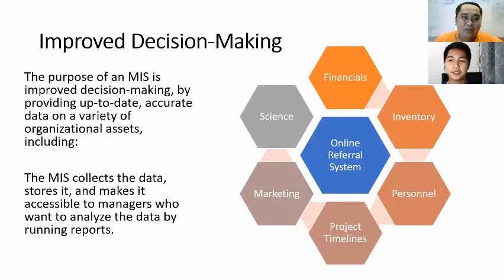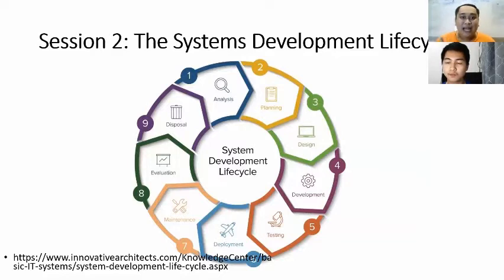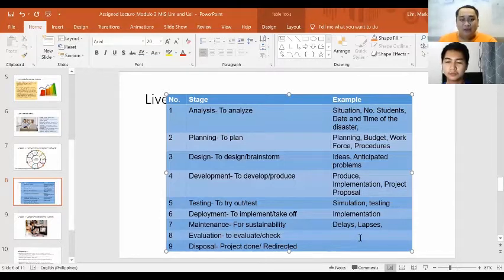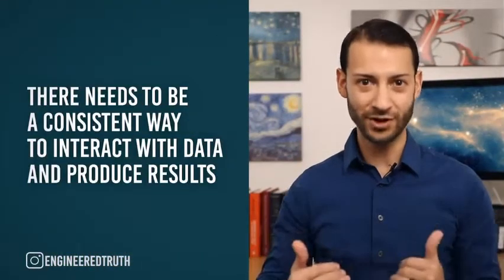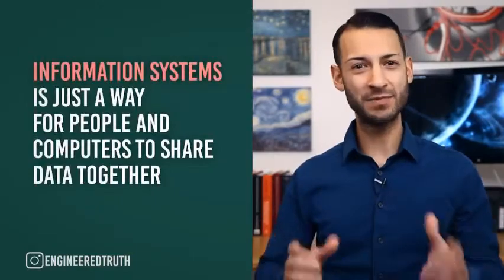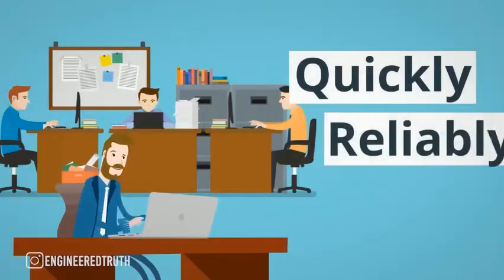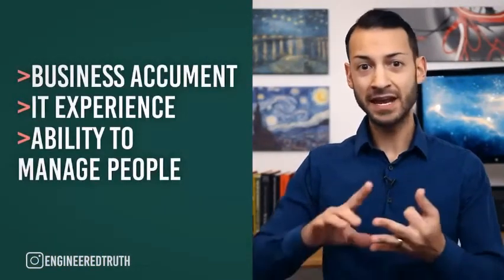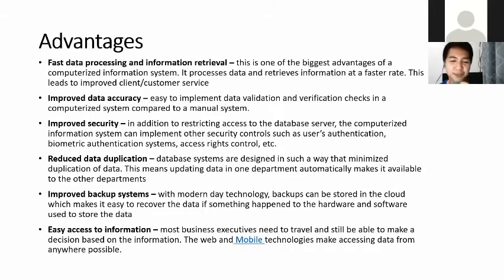Information System discussed by Lim and Usi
Credits: Engineered Truth, Aljazeera, Vlog Music